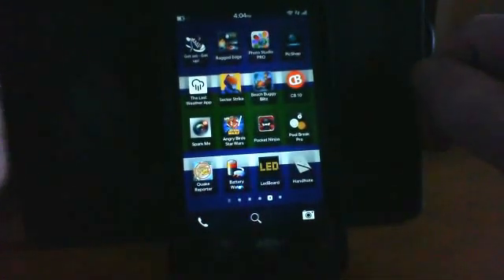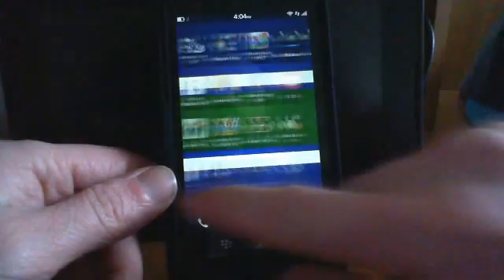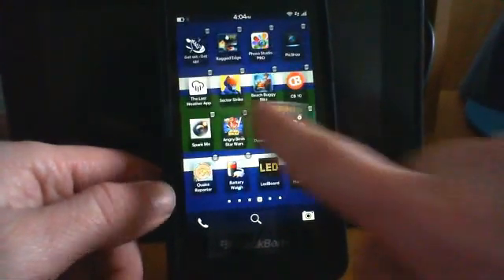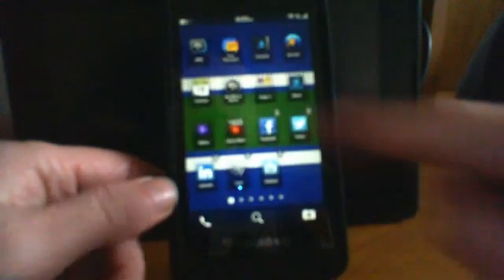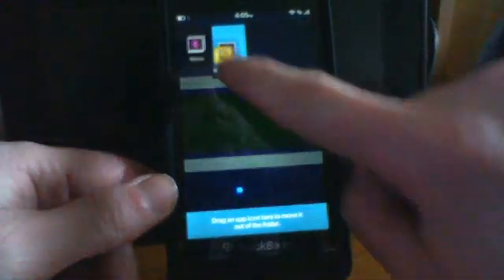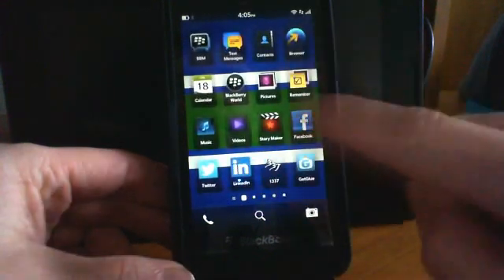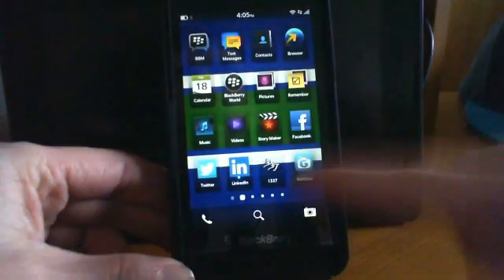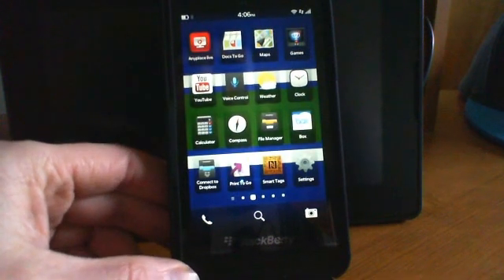BlackBerry 10 How to Organize your Icons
hold your finger on an icon you would like to delete or move.

when pulsing you can delete or move your icons.

some icons cannot be deleted.

drag an icon over another icon to make folders.

upto 16 apps/games can be in one folder

drag icon all the way right or left to move to new window pane

you can have less than 16 apps per pane as well just move them to another or make folders